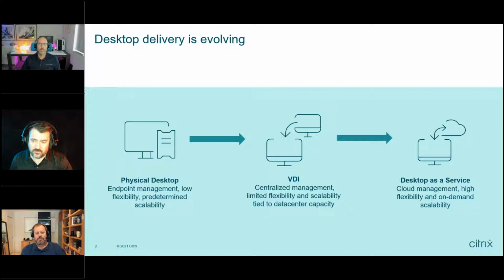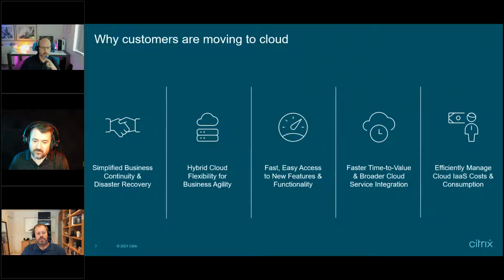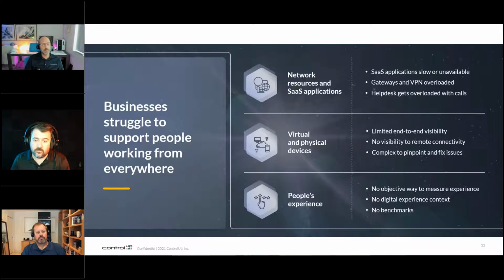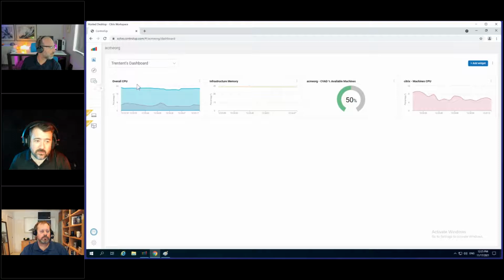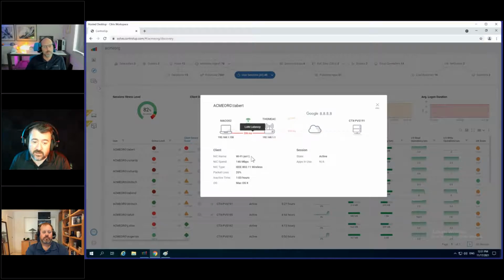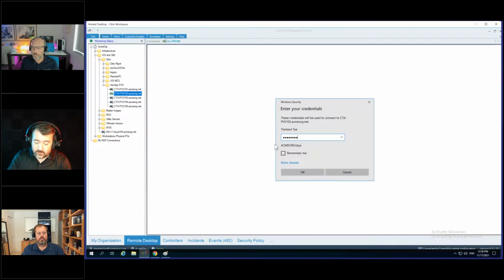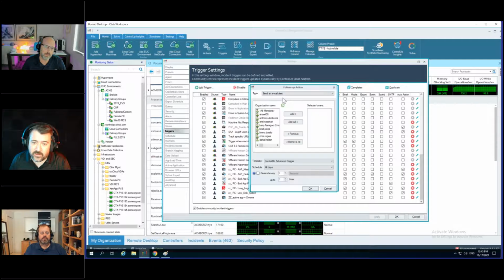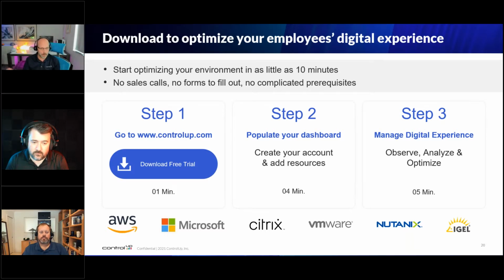Deliver and manage a secure, frustration free digital employee experience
View this webinar recording to learn how Citrix and ControlUp solutions help keep today's remote and hybrid workforce secure, productive, and happy.